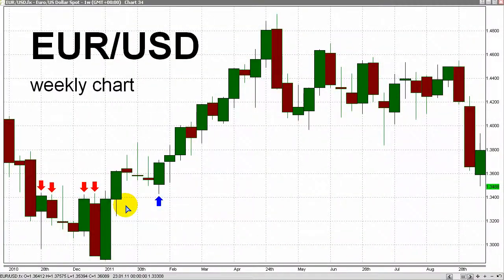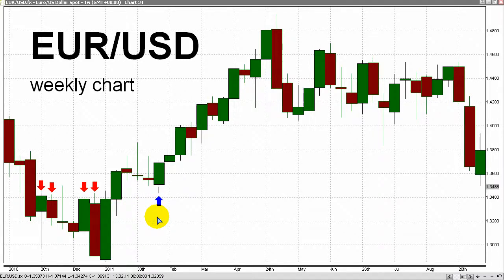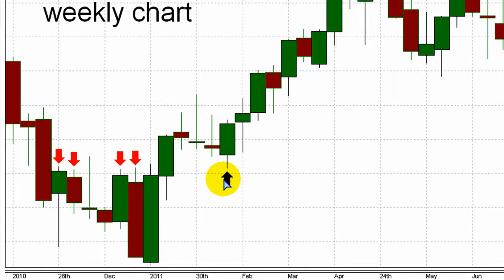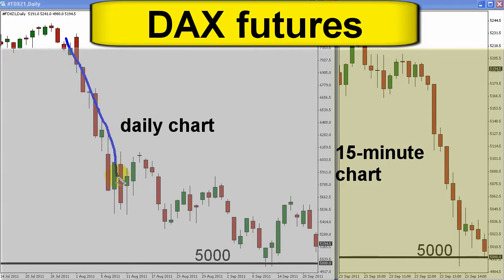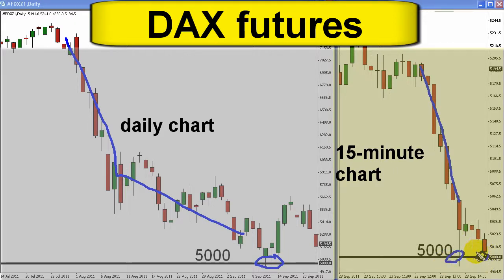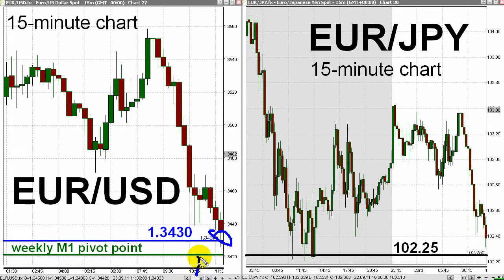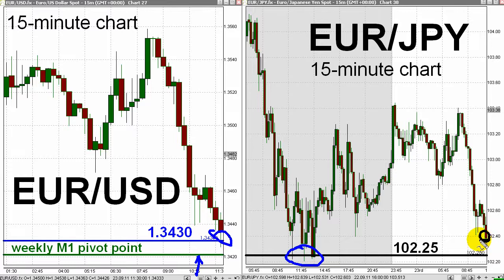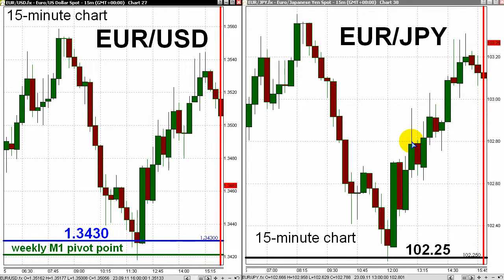FOREX VIDEO | New York Session Review | September 23, 2011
After probing an 8-month low against the greenback and a 10-year low against the yen yesterday, Europe's common currency found more buyers than sellers today.  The EUR/USD and EUR/JPY currency pairs rose more than 100 pips each from their respective New York morning lows before the end of the European trading week.